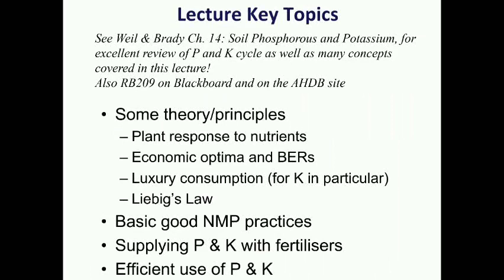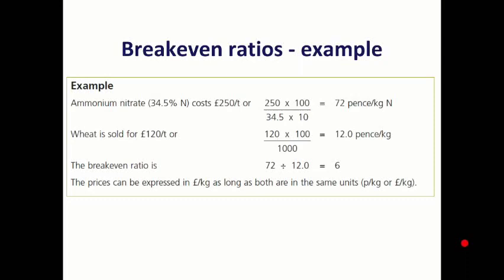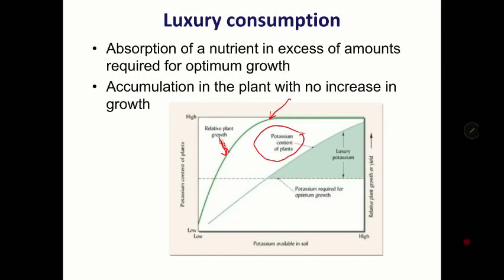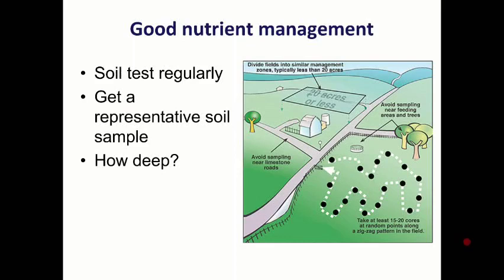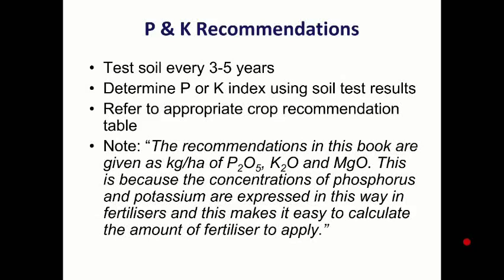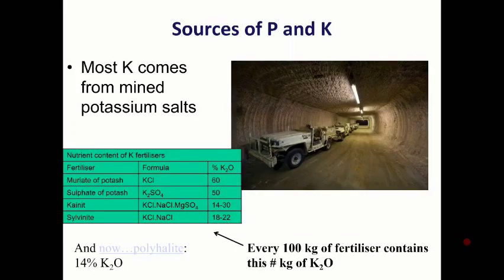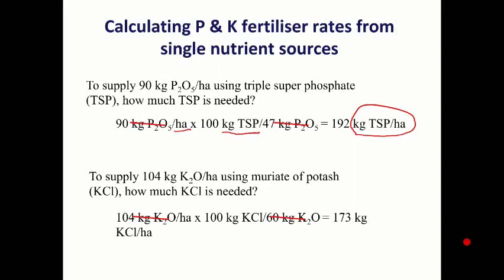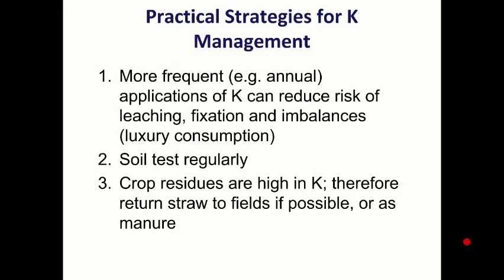NMP Part 1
powerpoint video on NMP for ACE2063 part 1